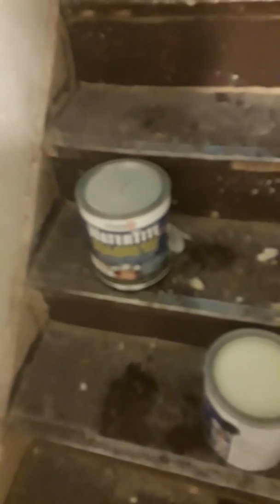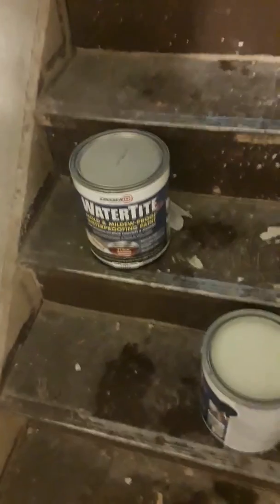February 19, 2019